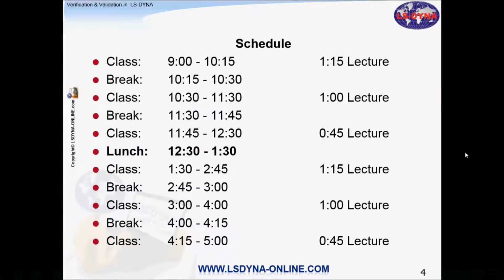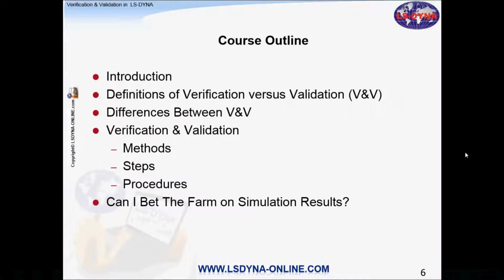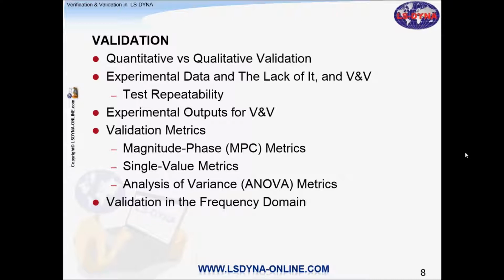Verification and Validation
This a new course on LSDYNA simulation verification and validation. The is course is useful for non LSDYNA users as well.